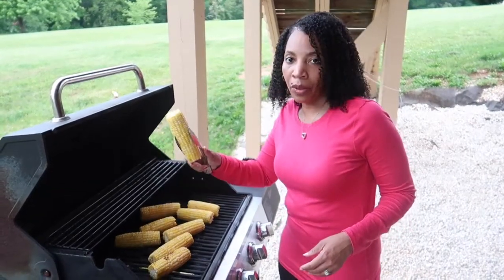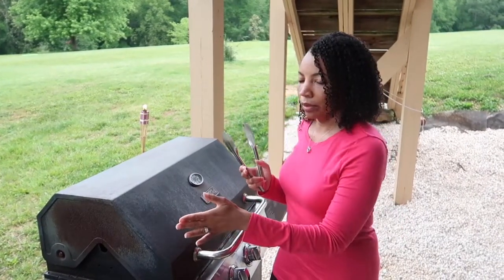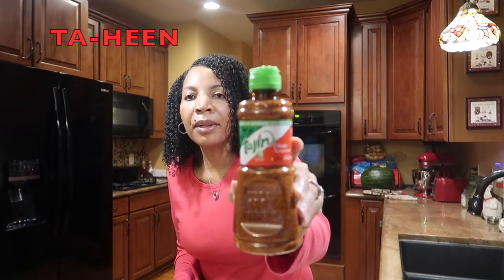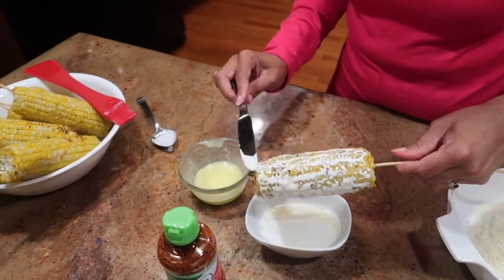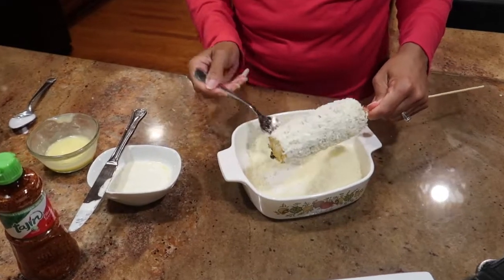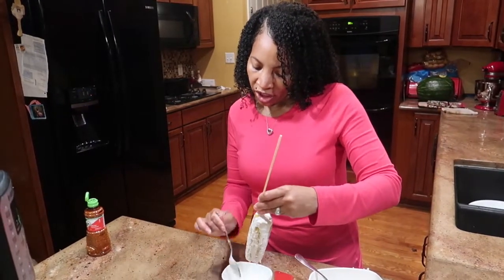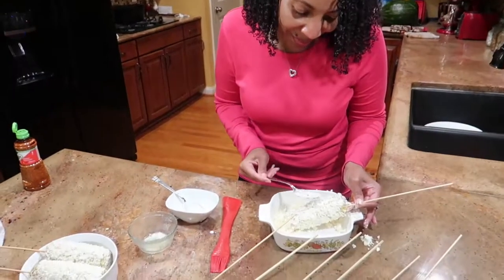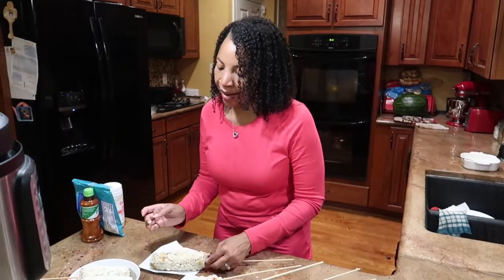Mexican Street Corn | Elote | Only The Andersons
Mexican Street Corn AKA Elote is easy to make and delicious! It's fast and simple but oh so tasty!  You won't believe corn and a few simple ingredients can come together to taste so good!

THE GIRLS HAVE TWO BARBIE UNBOXING VIDEOS POSTED RIGHT BELOW! THEY'RE SOOO CUTE!

🤗 New to our Channel? Catch up and Binge Watch Only The Andersons!

About Only The Andersons:
Hey there! Chris and I met in high school, and we have  five beautiful children; the rest is history in the making!  With so many personalities, life isn't always ice cream and cake, but with a lot of work and a lot of prayer; we make the best out of every day.  We love to take family vacations, especially to Disney World; and when we're hanging around the house, there's always something live going on! Our family channel will share recipes, daily vlogs, and plain old family fun! Tune in if you're into family time because you're sure to get that with us!  By no means are we perfect, but we're perfect for each other. Hopefully, our family ties will inspire those watching to spread love and kindness all around!